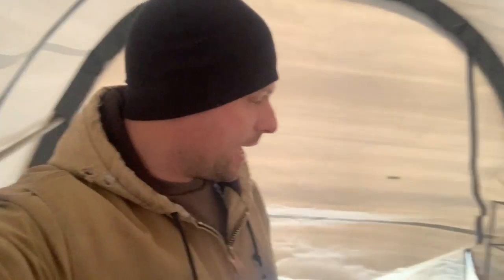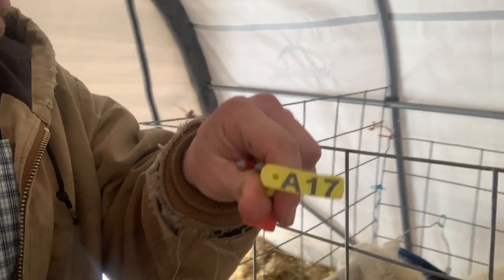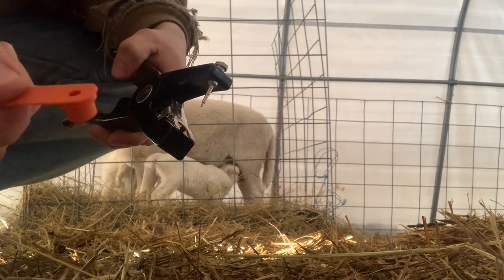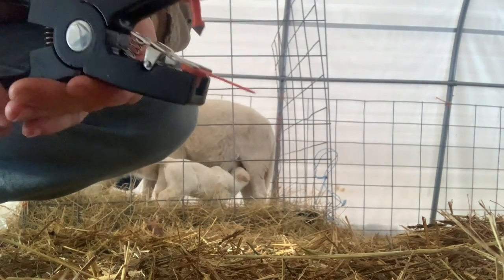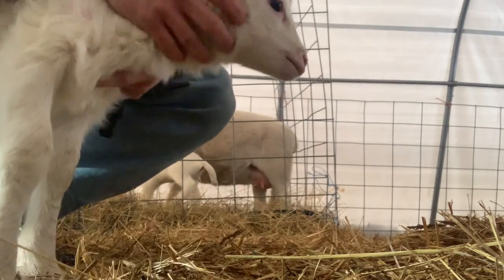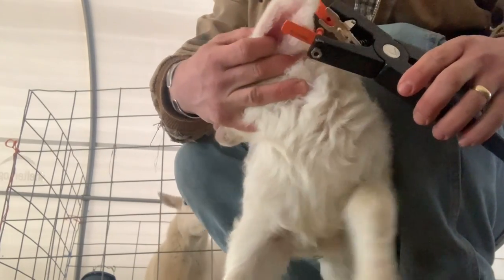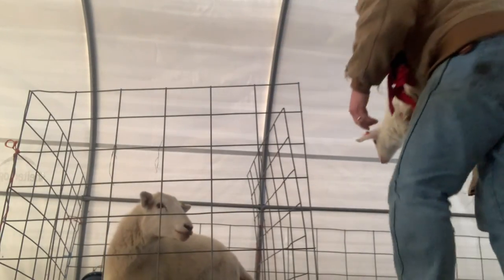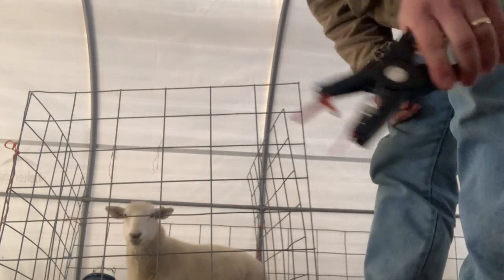Tagging Lambs HD 1080p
Tagging lambs helps to to ID and monitor our flock. This is how we tag a lamb.